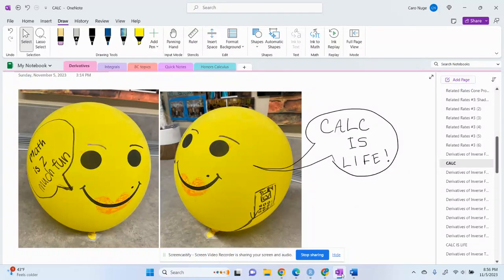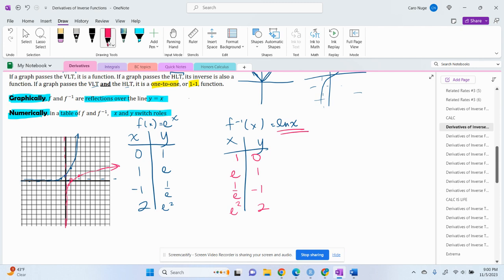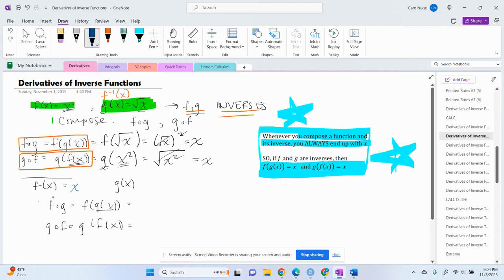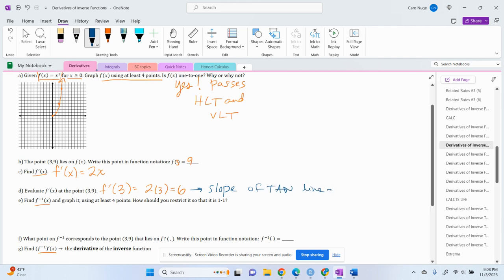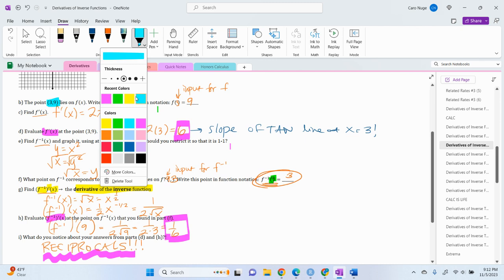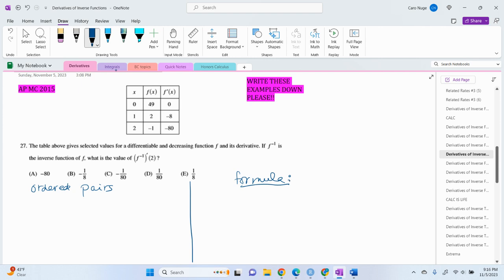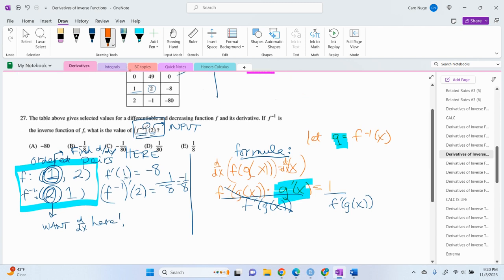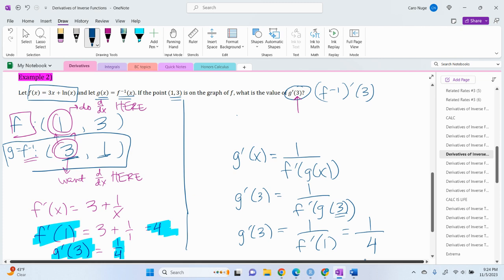AP CALC: Derivatives of Inverse Functions